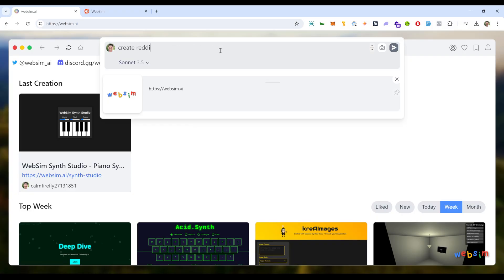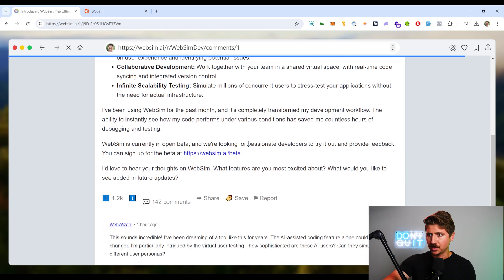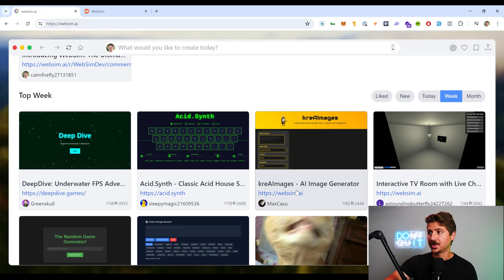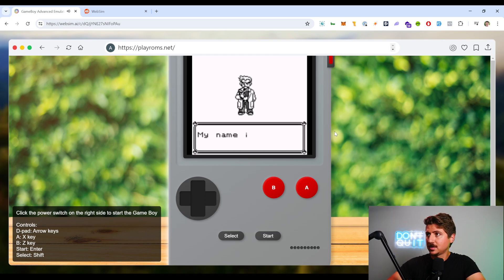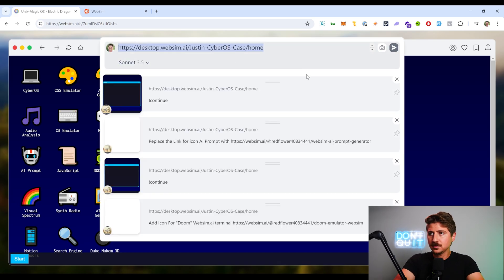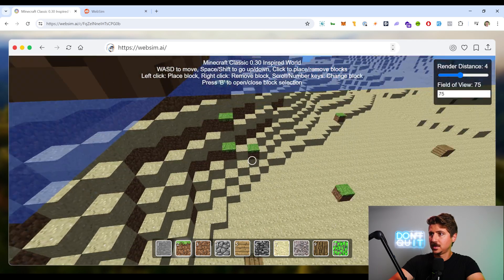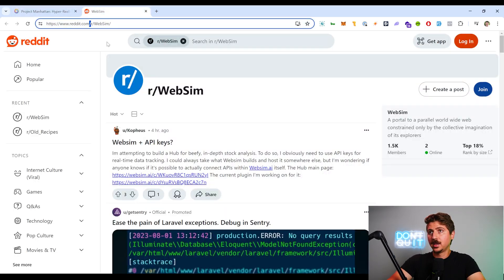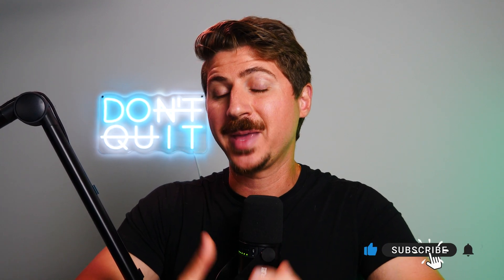AI Just Created It's Own Internet (Websim AI)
In this video we go over the AI based web simulator Websim.